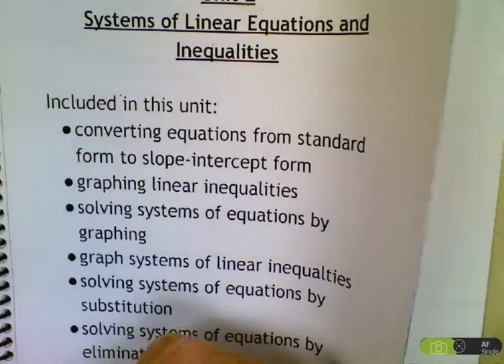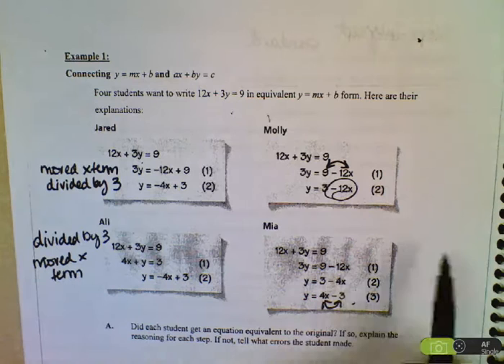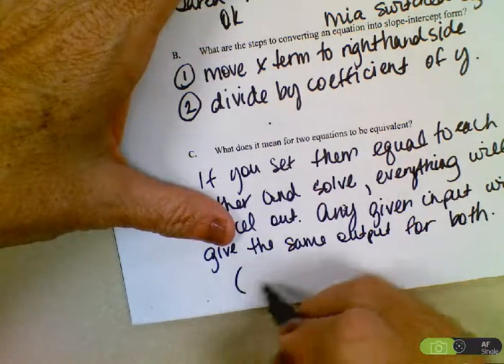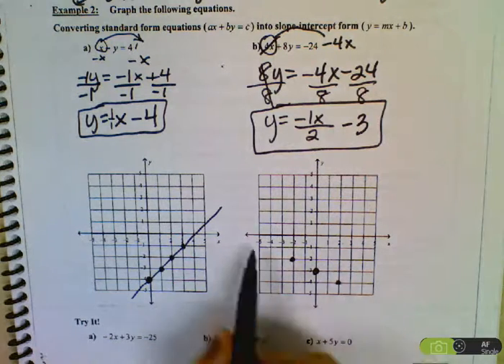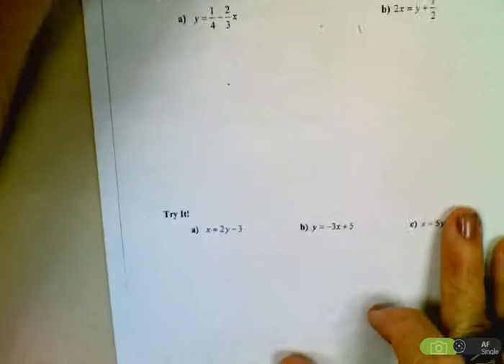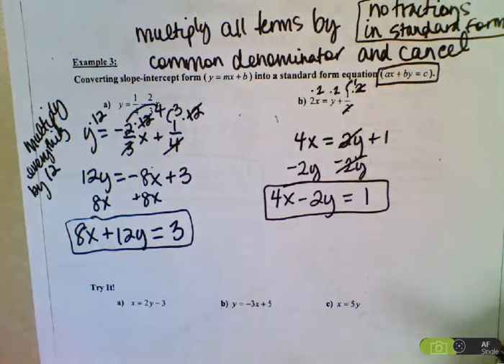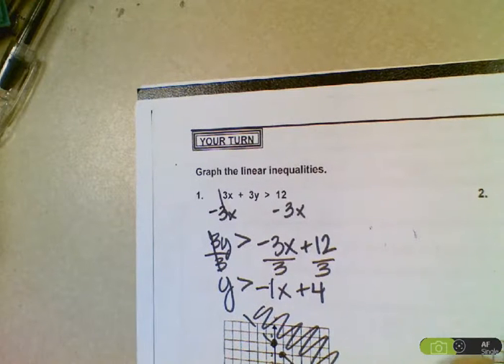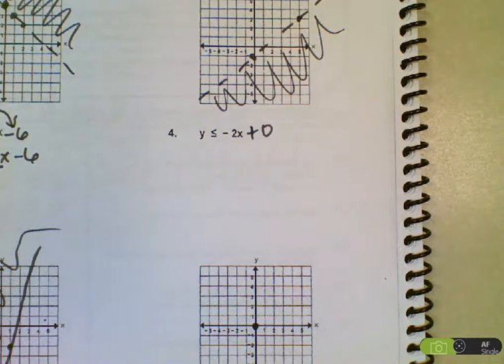Unit 2 pages 2 1 through 2 6 notes